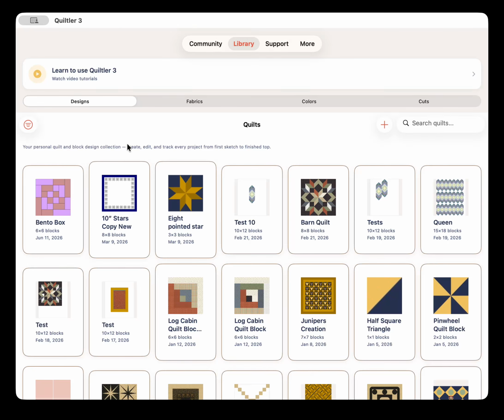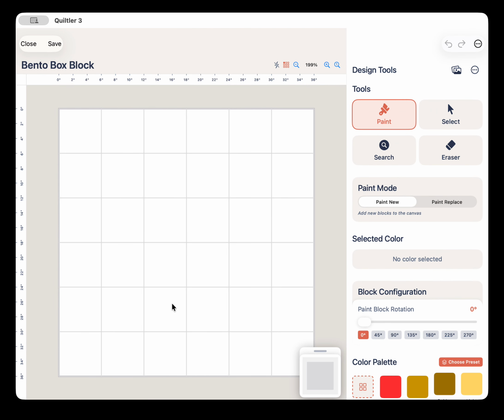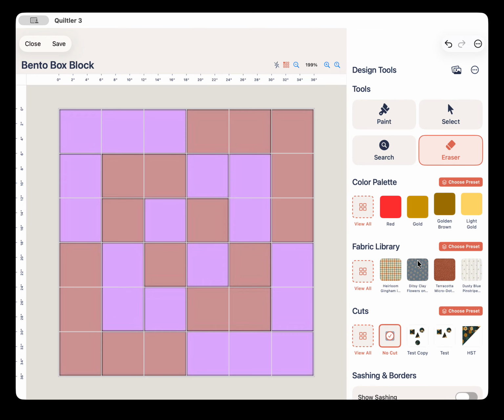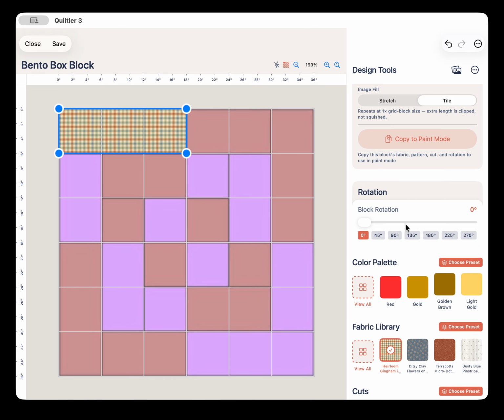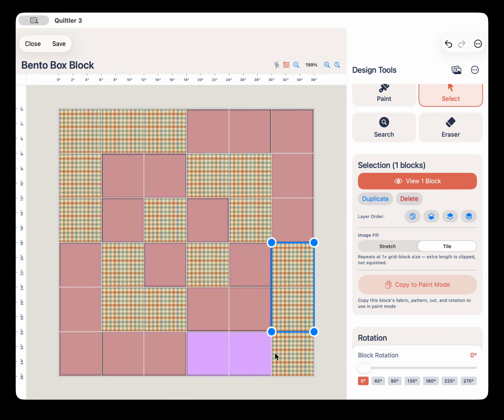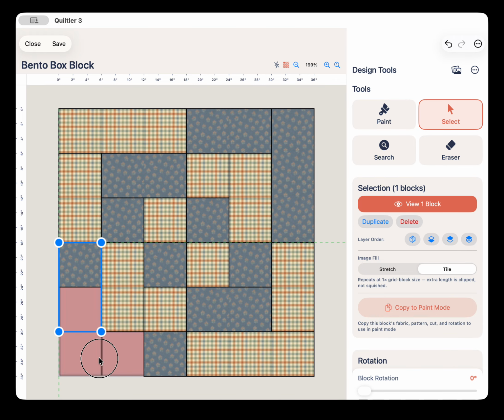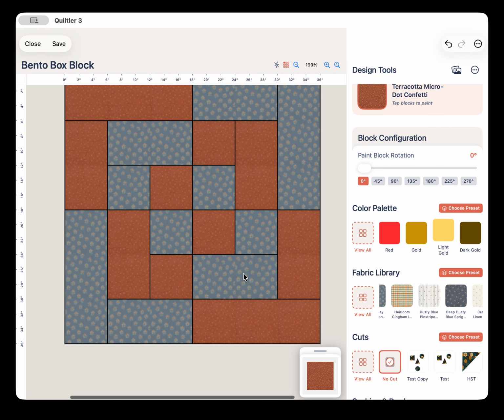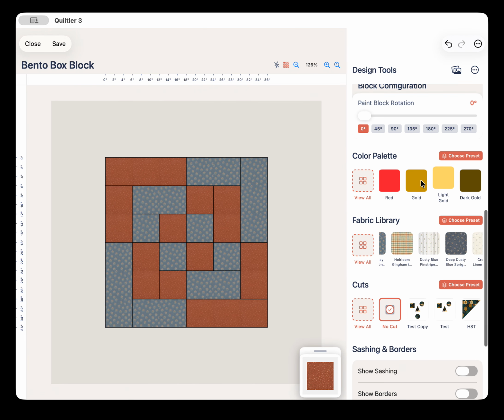Quiltler 3 - Creating a Bento Box Quilt Block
In this tutorial you will learn how to design a simple bento box quilt block using the Quiltler 3 Quilt App